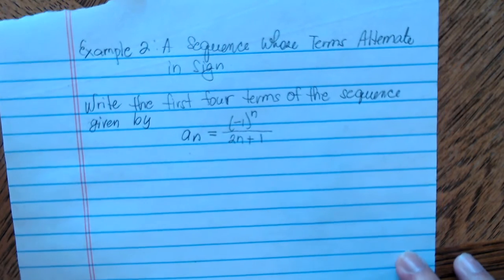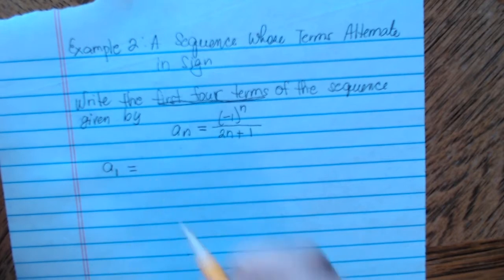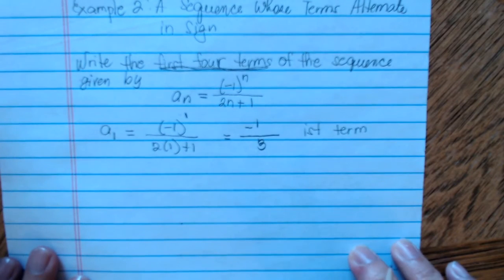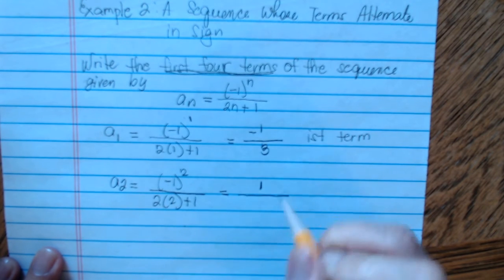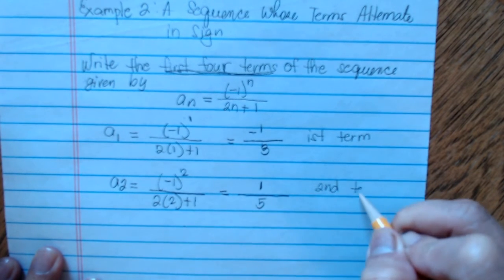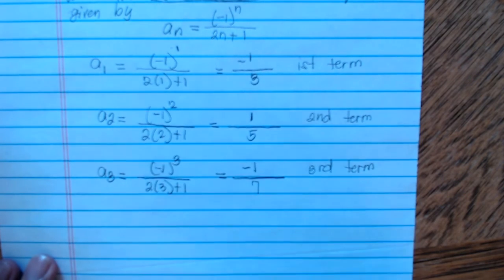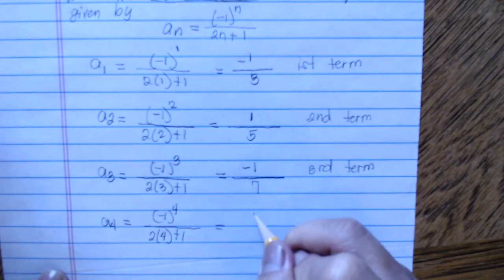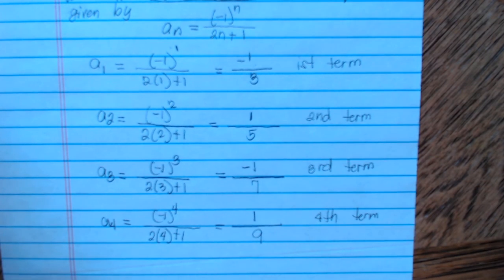Writing a Sequence Whose Terms are Alternate in Sign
This video shows how you write terms in a sequence with alternating signs using sequence function.